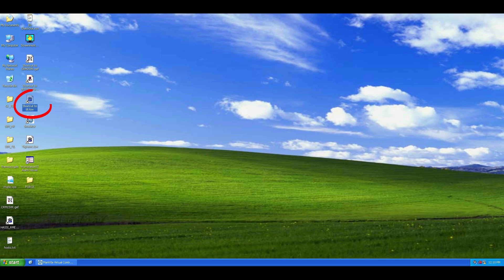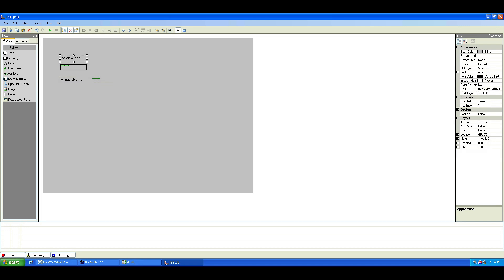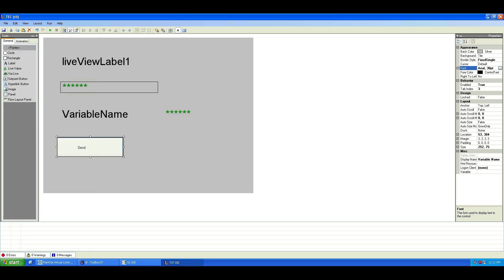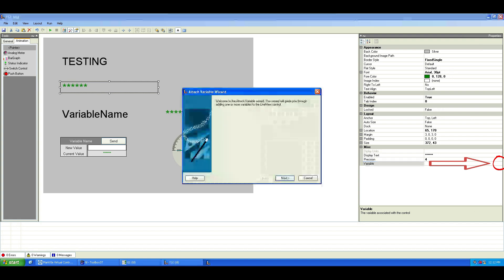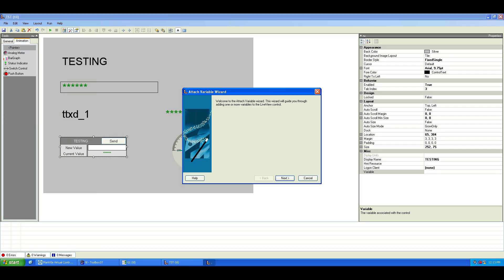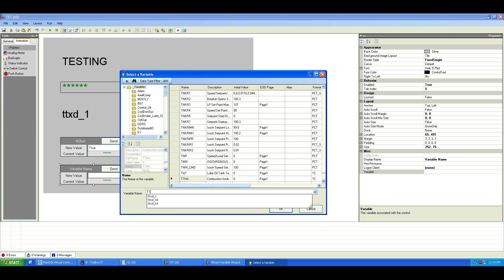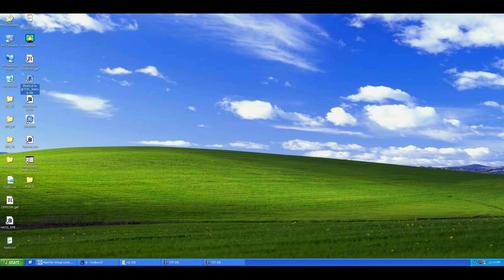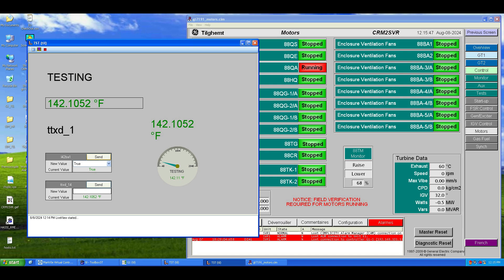How to Use GE Live View in ToolboxST | Mark VIe Simulation Tutorial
Welcome to the channel! In this video, I’ll show you how to use the Live View tool in GE’s ToolboxST software as part of a Mark VIe gas turbine simulation. Learn how to create live display screens, add setpoint buttons, analog meters, and integrate with CIMPLICITY CimView for real-time monitoring and control.

This tutorial is perfect for students, engineers, and technicians working with GE (General Electric) gas turbines, SCADA systems, or Mark VIe controllers.

✅ Topics Covered:

Launching the Live View tool in ToolboxST

Creating live windows and assigning variables

Adding animation tools like analog meters

Using setpoint buttons for discrete & analog control

Integrating Live View with CimView

Simulating turbine motor control and exhaust temperature

📌 Whether you're training on GE systems or working with industrial automation in the U.S. or globally, this guide will help you gain real-world SCADA experience.